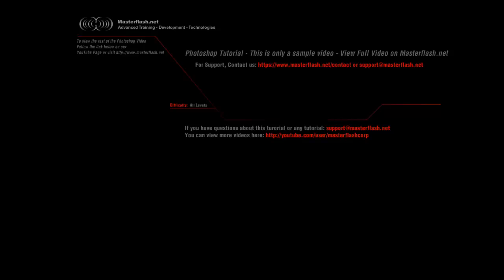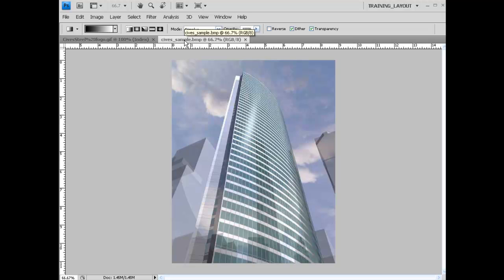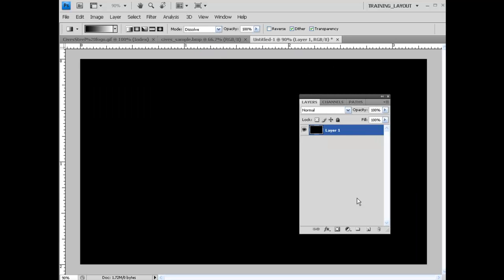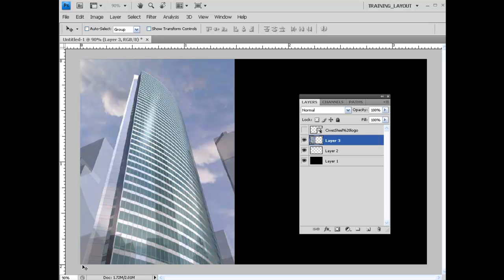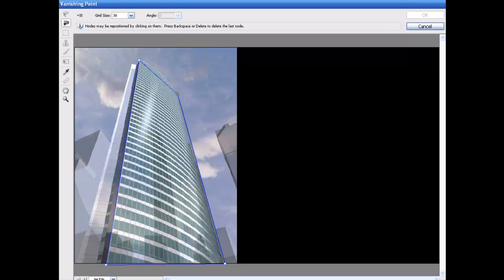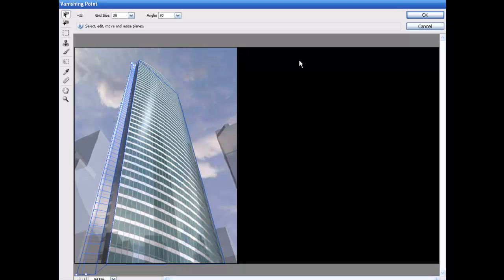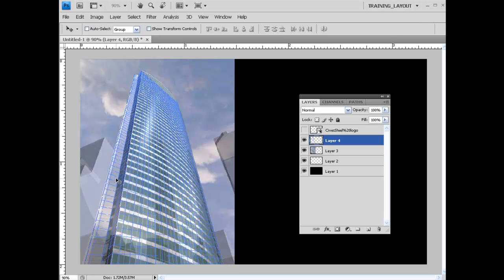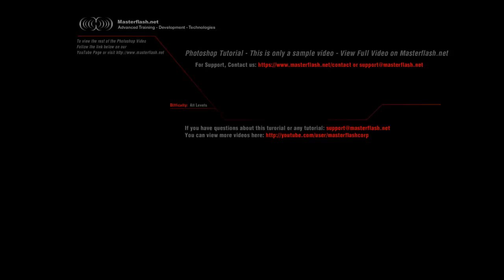Photoshop Vanishing Point and Grids, learn photoshop, vanishing point, photoshop tutorial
In this tutorial you will learn how to work with the Vanishing Point to Create 3D Grids - Masks - Filters and Much More!

To view the entire tutorial and get your hands on source files,